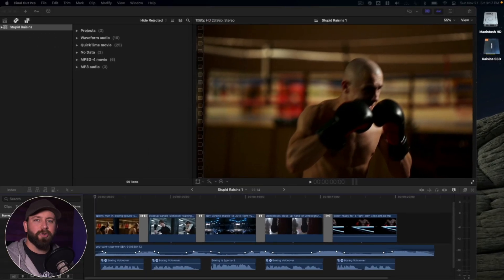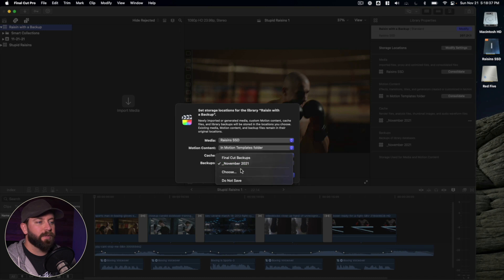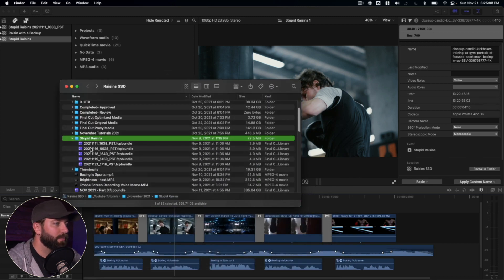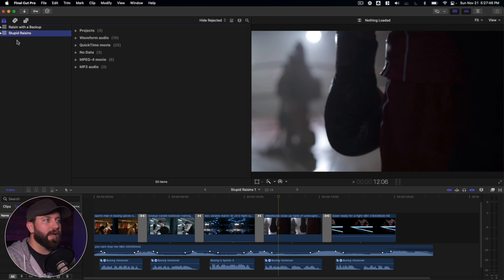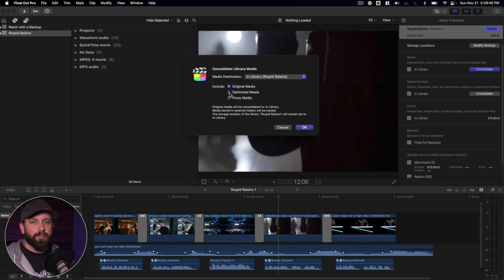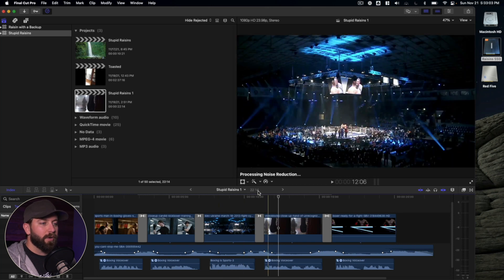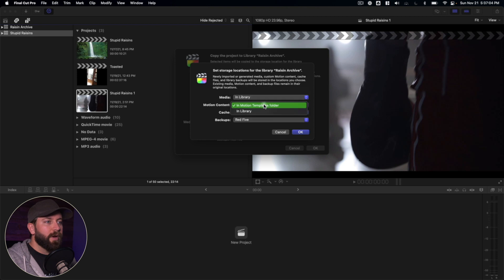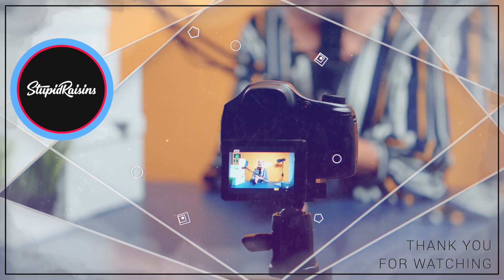How To Backup Final Cut Pro Projects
Hey there. If you’re asking yourself “How To Backup Final Cut Pro Projects” you’re in the right place. It’s easy and I’ll show you how including how to save space on your hard drive.

00:00 - Intro
00:27 - Readying A Backup Location
01:03 - Setting up Backup on New Project
02:06 - Change Existing Library Backup
03:58 - Consolidate Media Into Library
06:26 - Delete Generated Library Files
07:24 - Archive Final Project
09:04 - Outro